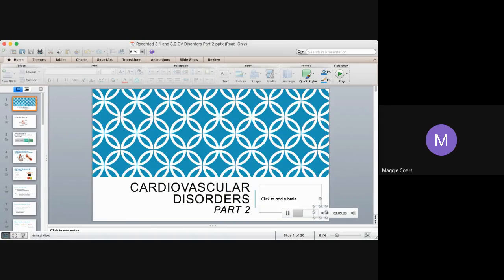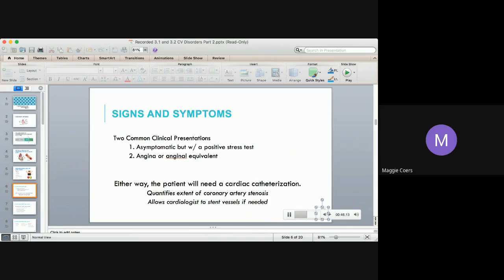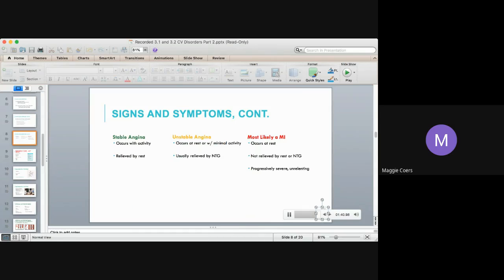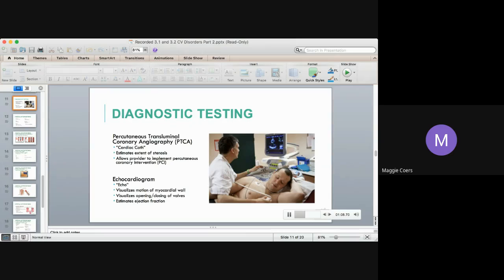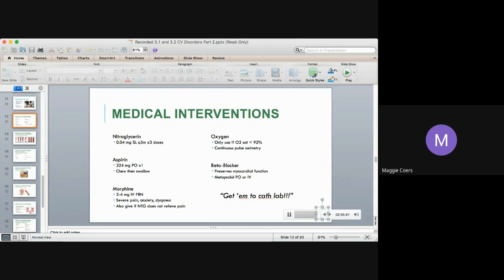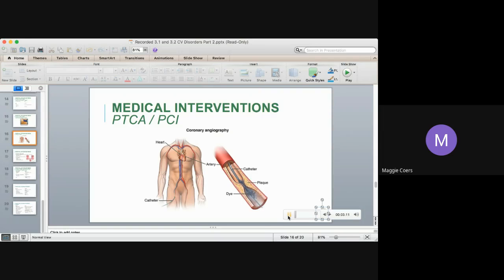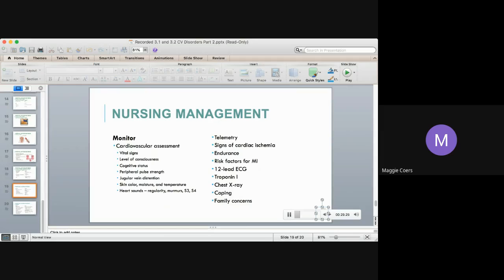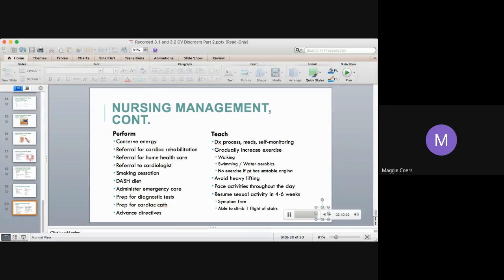GERO351 CVD pt2